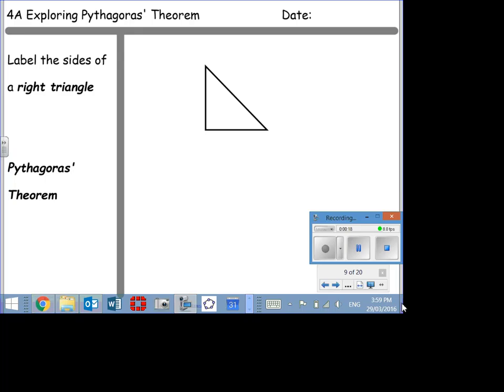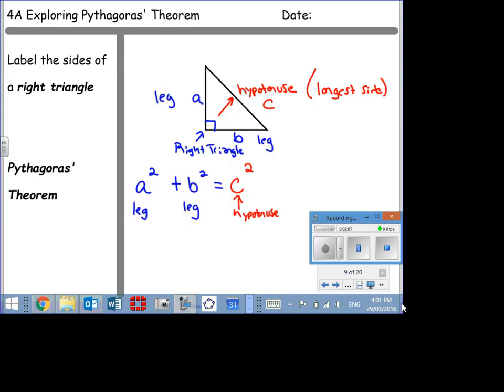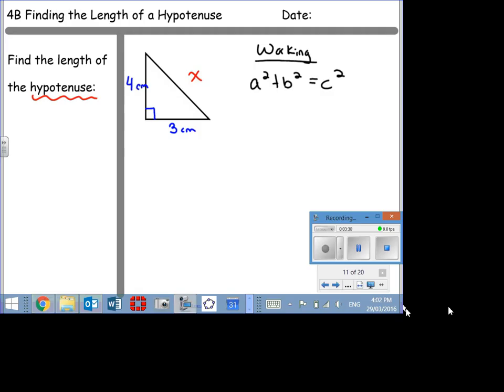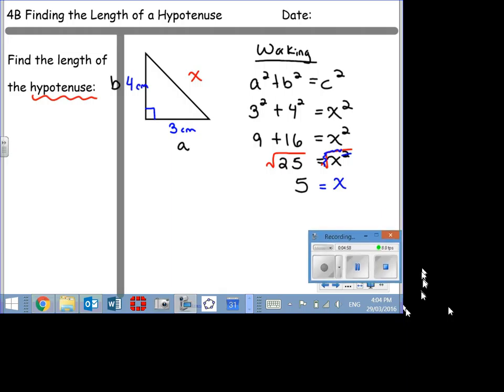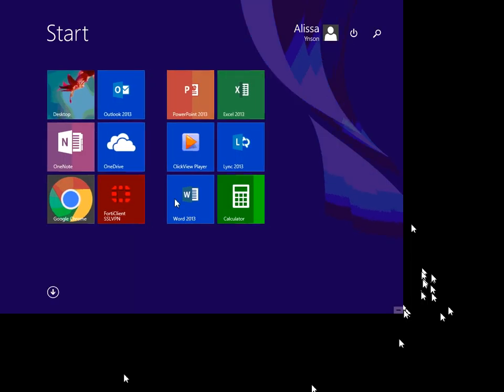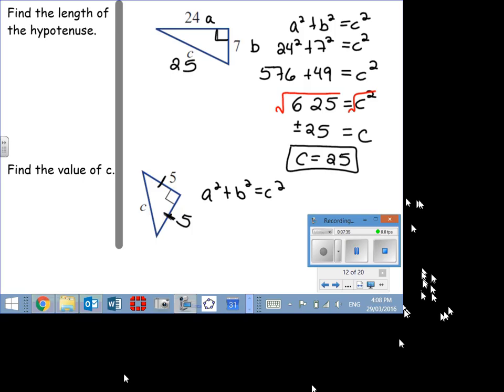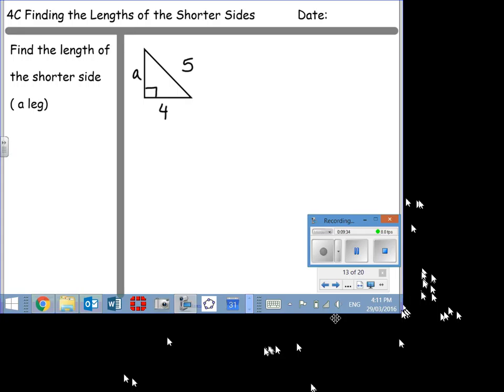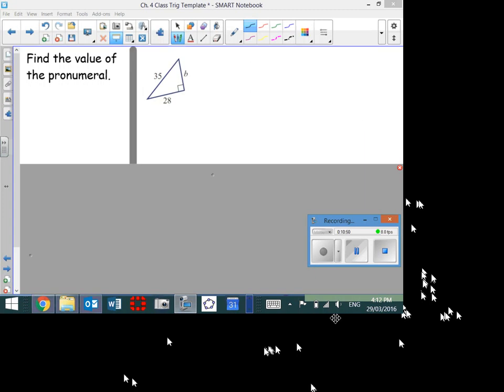Yr 9 Ch4ABC Pythagoras' Theorem